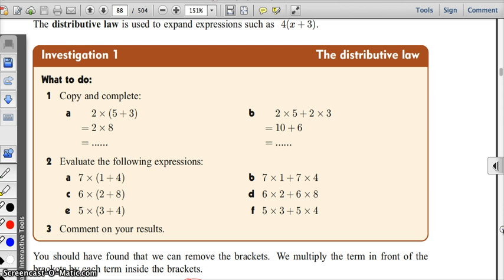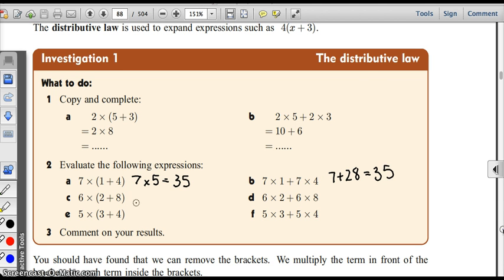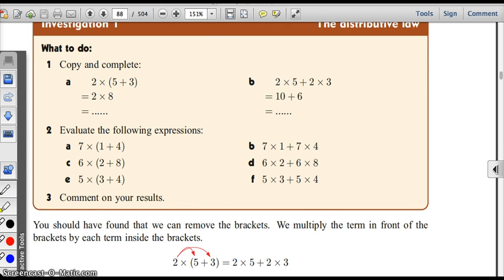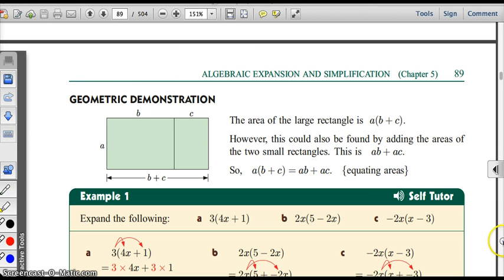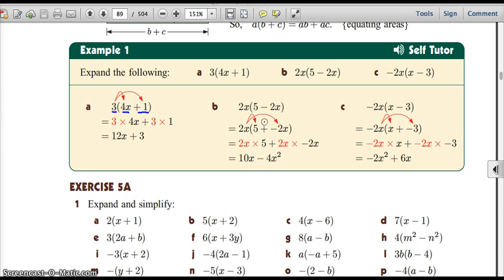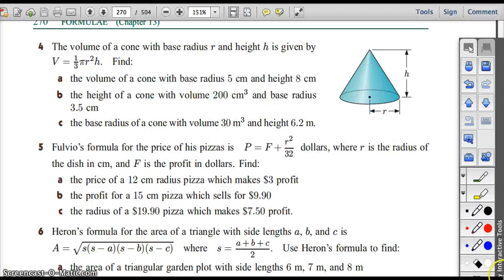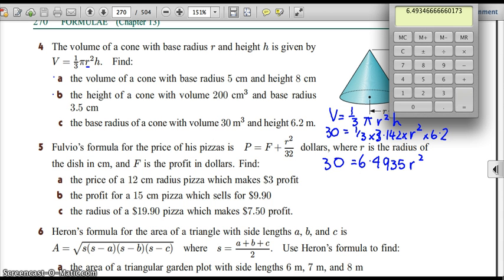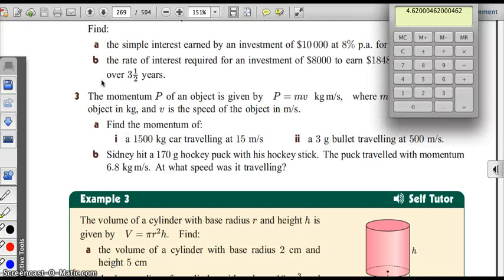05 08 MB 1 Distributive Law 1 explained + Ex 13B Q 3 & 4